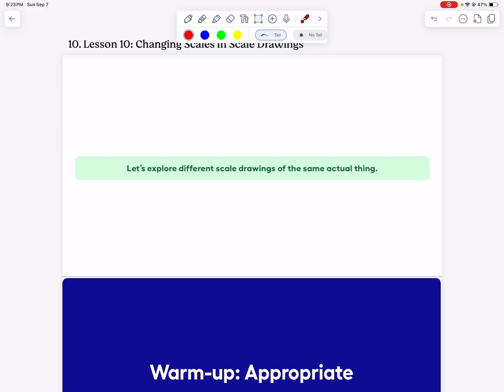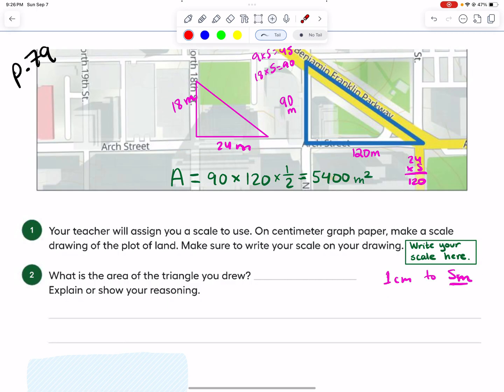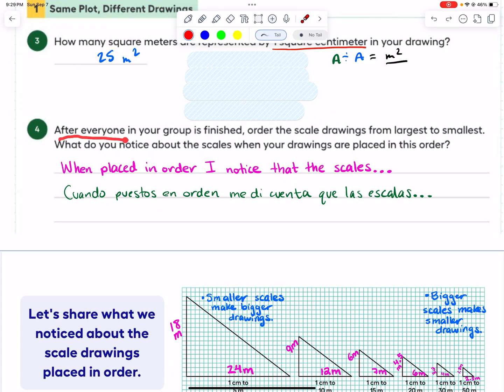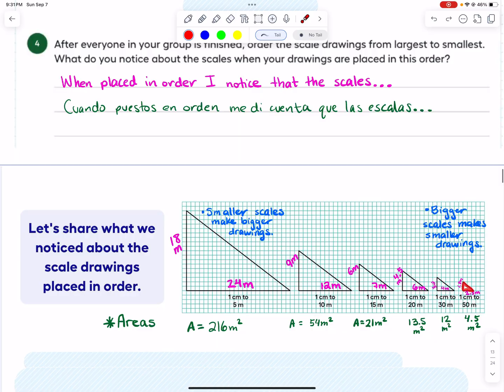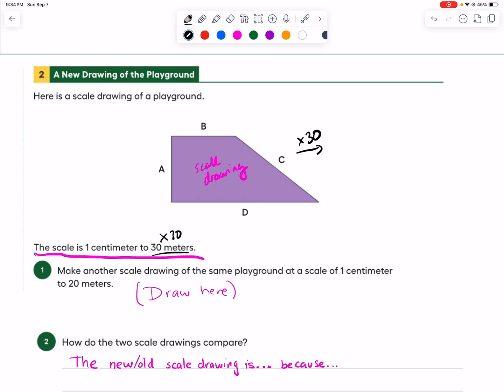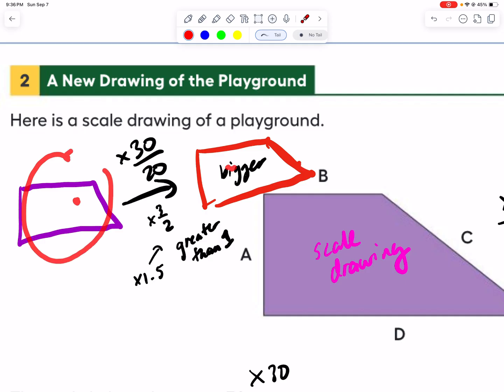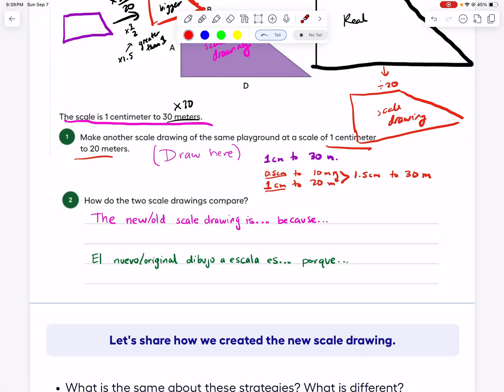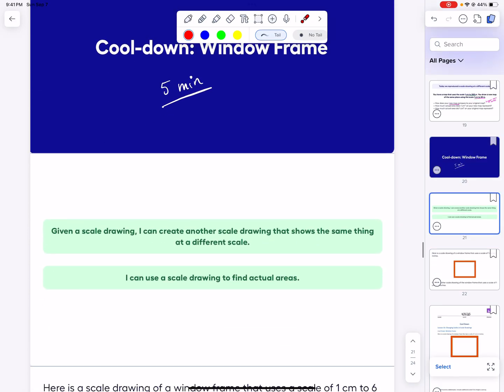10. Lesson 10: Changing Scales in Scale Drawings